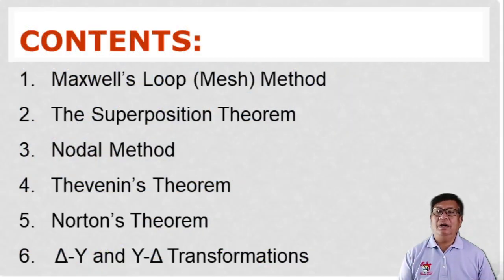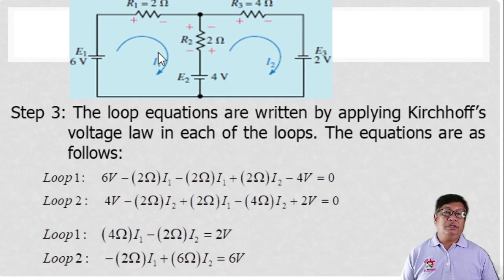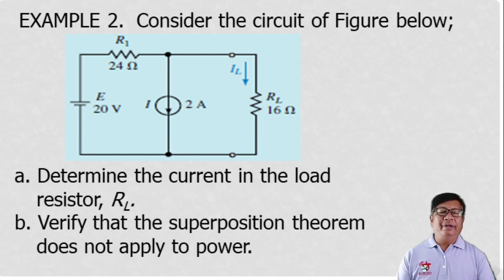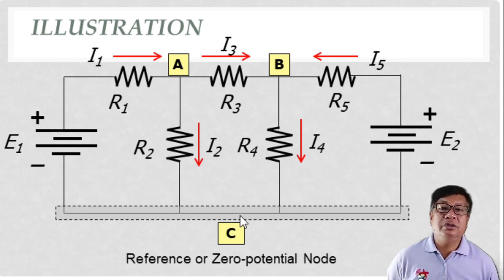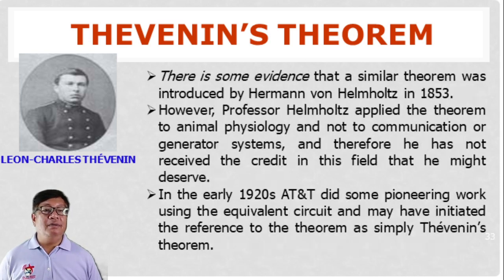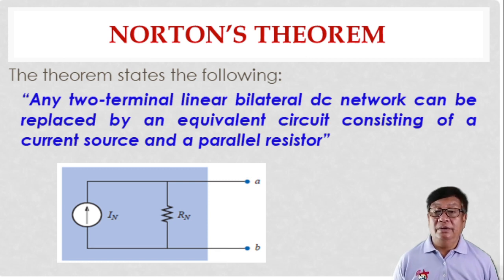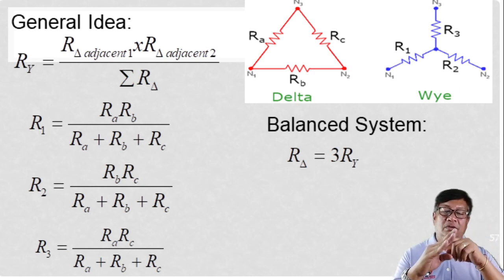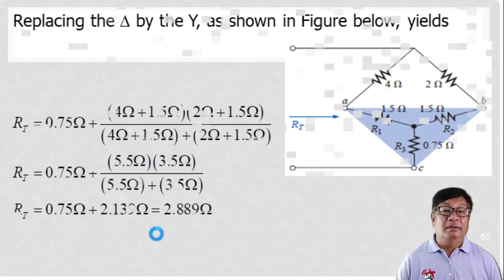CIRCUITS ANALYSIS TECHNIQUES & NETWORK THEOREMS (Chapter 8)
The video discussed the procedure to simplify complex circuits using Maxwell’s Loop Method, apply superposition theorem, Thevenin’s Theorem, Norton and perform transformation of delta to wye circuits or vice versa.